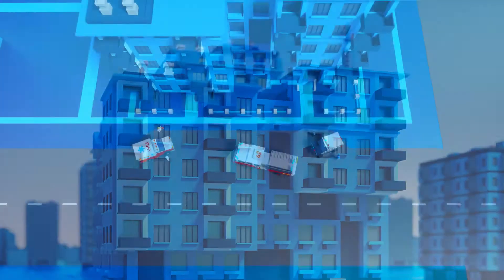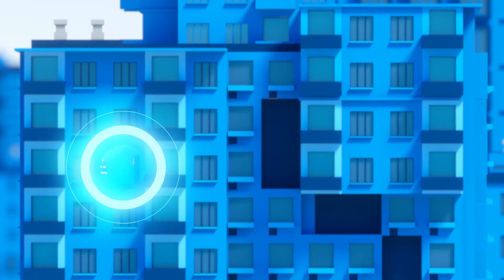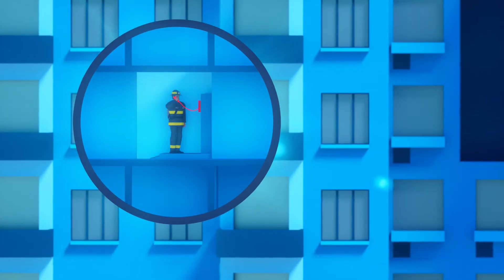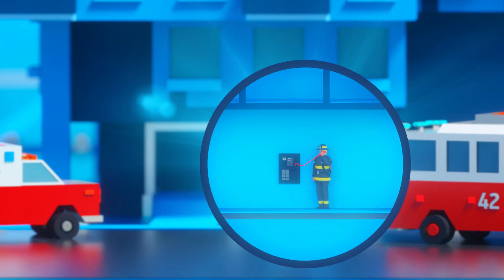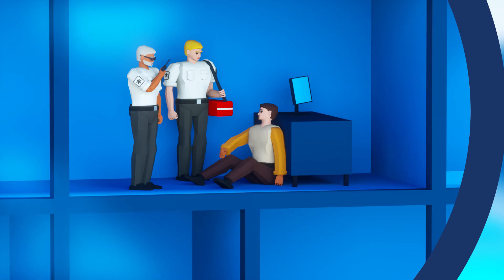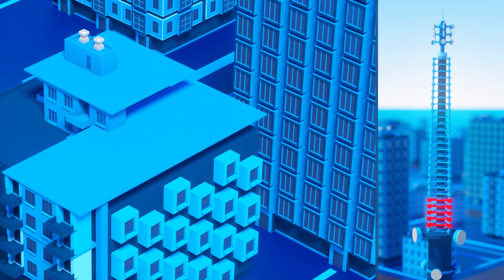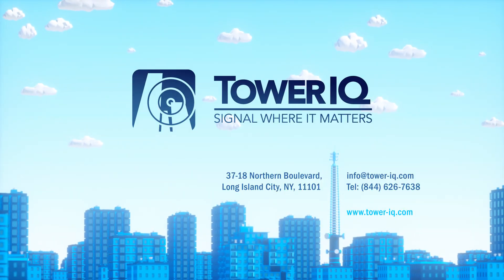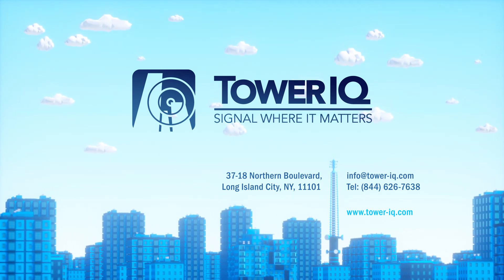TowerIQ | Two-Way Radio Communications Enhancement Systems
A dependable source of communications for firefighters is as essential to them as having access to water. Advancing beyond the firefighter phones and firefighter hacks for in-building emergency communications was a critical step in improving the operational ability of our emergency responders and the safety of building occupants. With technological advancements such as Two-Way Radio Communications Enhancement Systems, we now have new operational choices for code officials to implement and enforce. While emergency responders had decades to be fit firefighter phones into operational procedures, this new and powerful tool for does not benefit from such a long adoption period.

TowerIQ is pleased to be your go to expert on these life-safety communication systems. We are the leading supplier of FDNY ARCS (Auxiliary Radio Communications Systems) equipment and engineering support.

Please visit Tower-IQ.com for additional information and support.